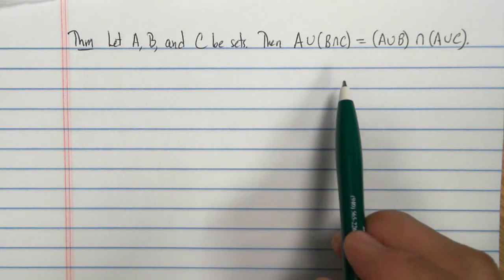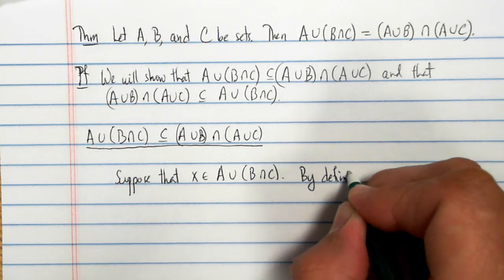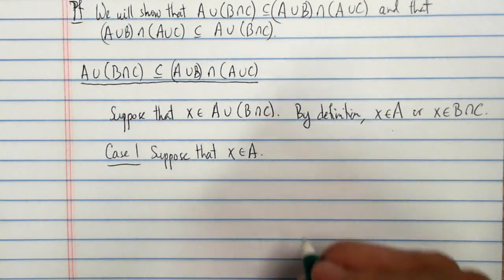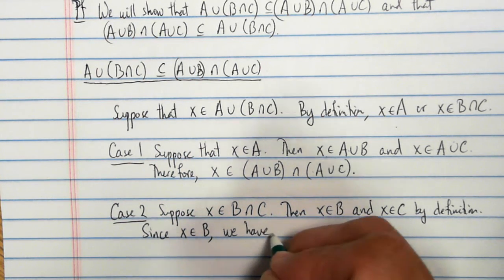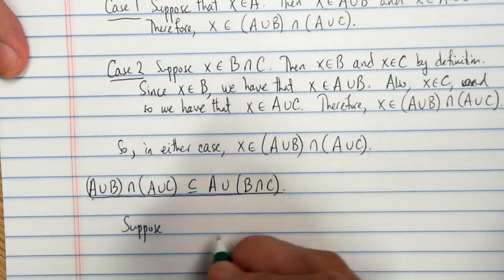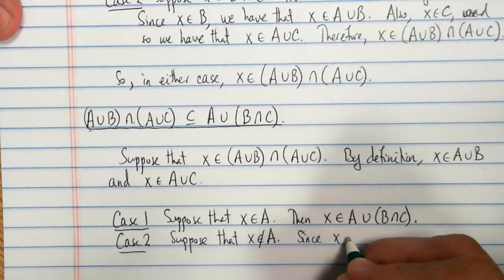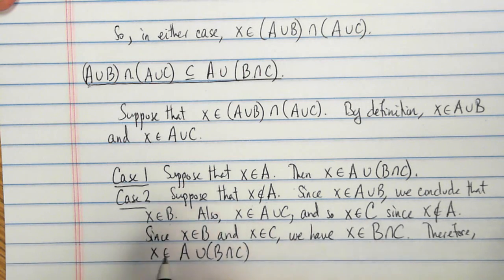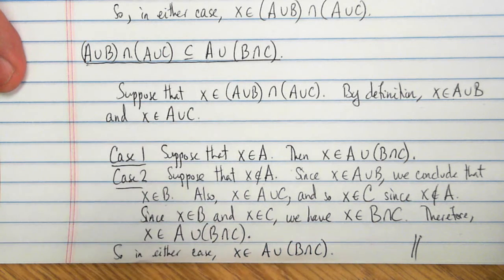Math 2000 Review 3.18